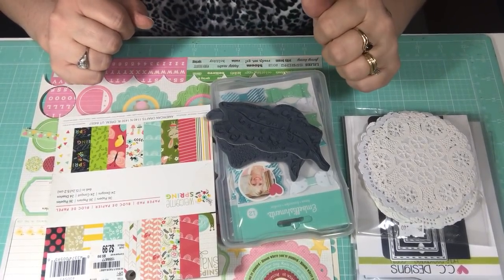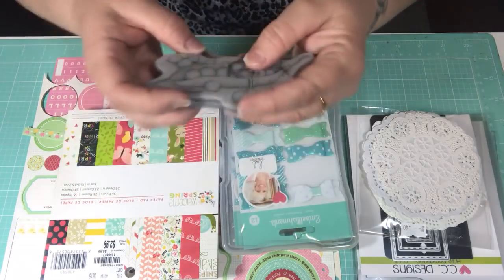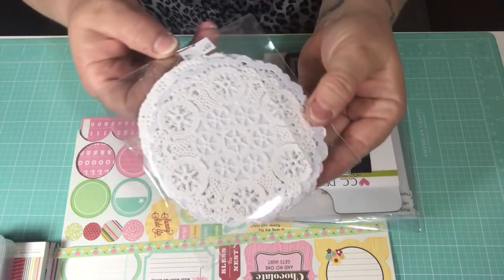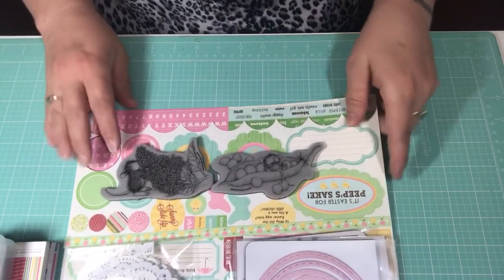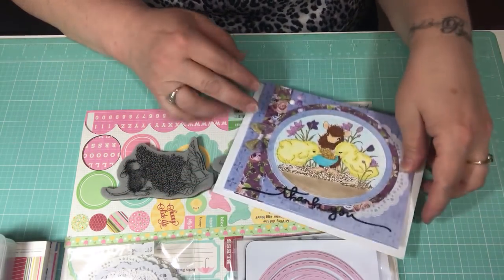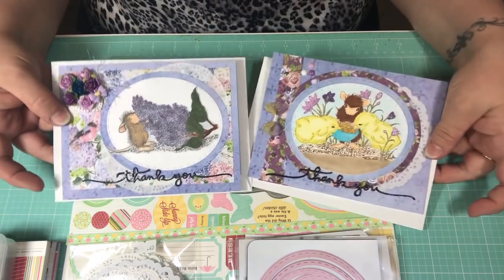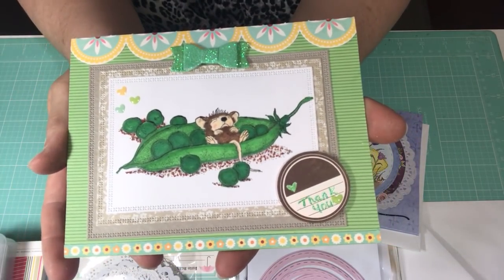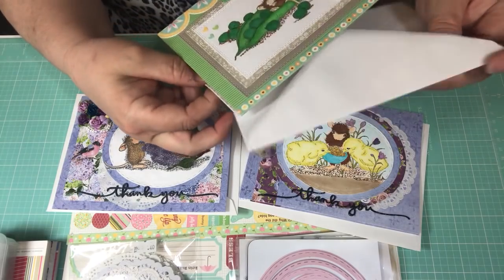2019 House Mouse Collaboration with crafty bean 🐭 (March)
Will you all keep Grace in your prayers. 🙏🏻🙏🏻
Please join us in this years (2019) house mouse collaboration , where we will be sharing projects made with house mouse stamps on the third Saturday of each month . We would love for you all to join in and watch. Also your welcome to create a house mouse project yourself and share it we would love to see it .  Here is the list of the collaborators in our collaboration: